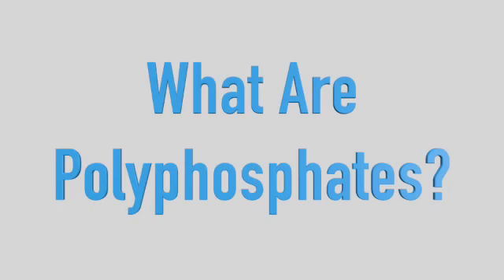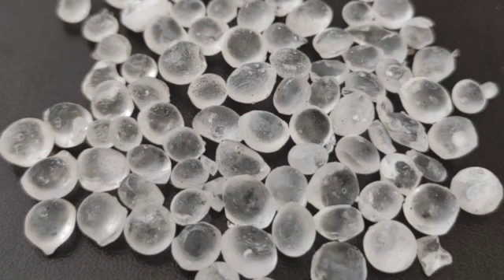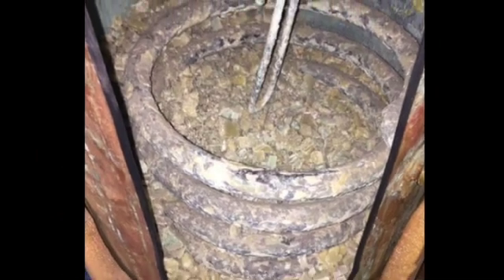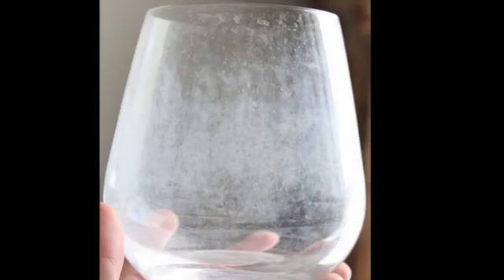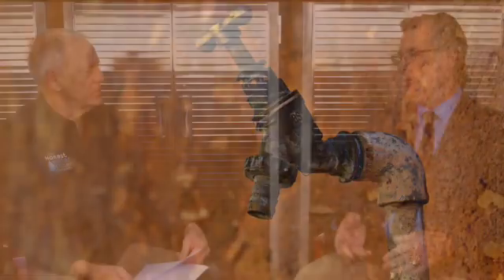Polyphosphates...What You Need To Know SD 480p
Shannon Murphy discusses polyphosphates as a hard water solution.